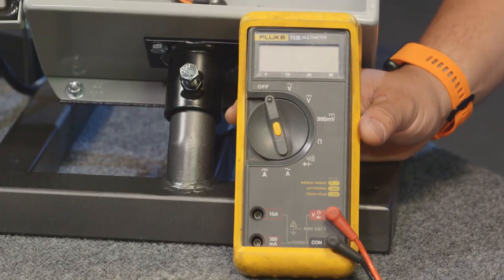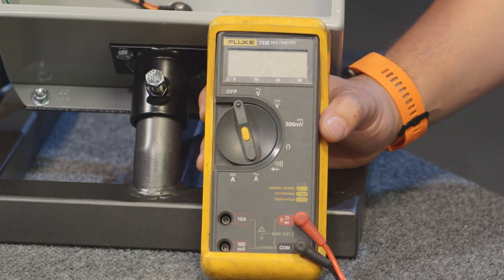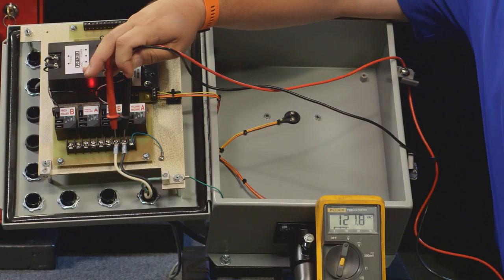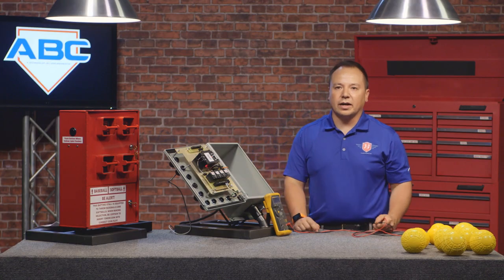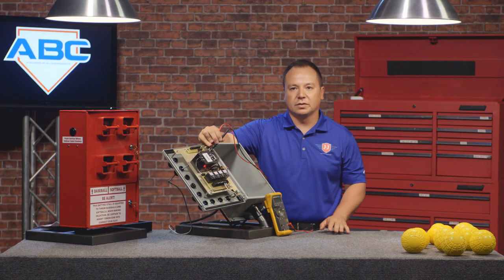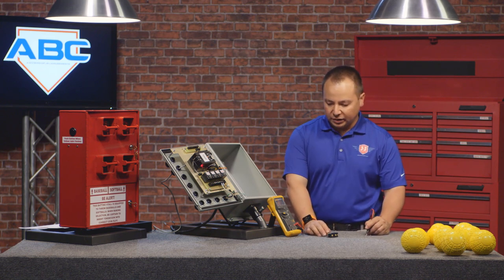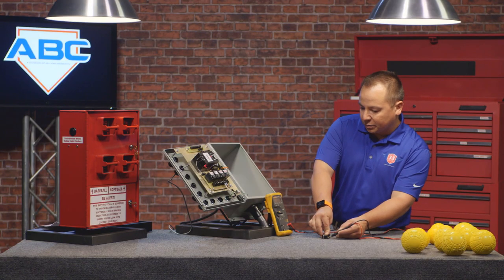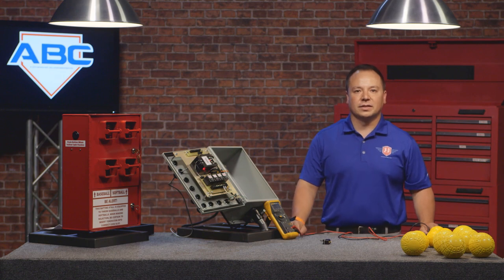How to use a multimeter by Automated Batting Cages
How to use a multimeter in relations to ABC batting cages.